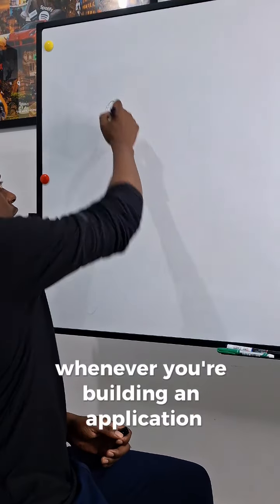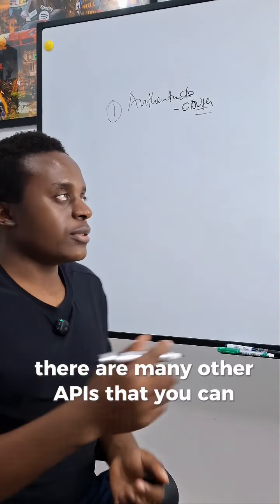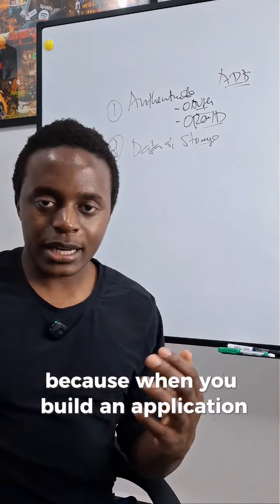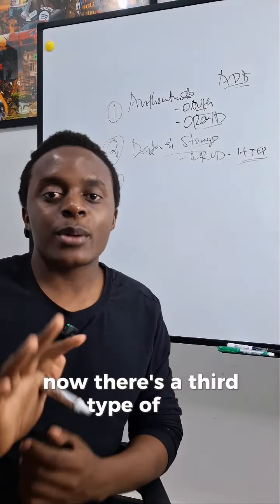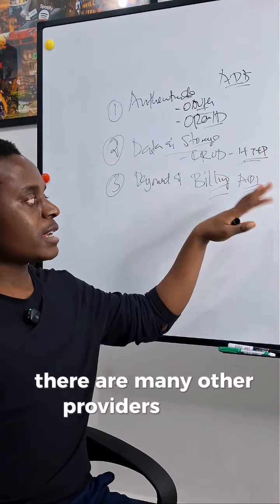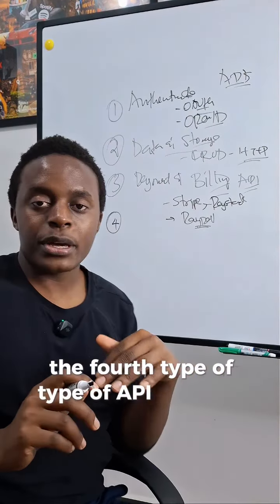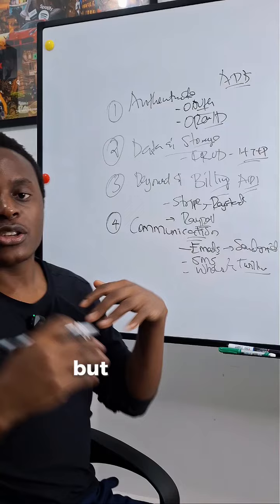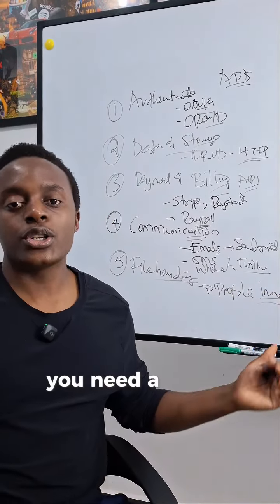5 essential APIs for devs